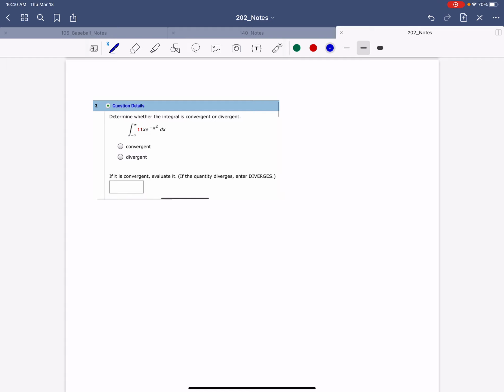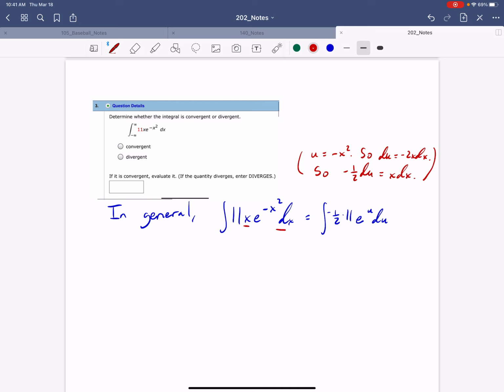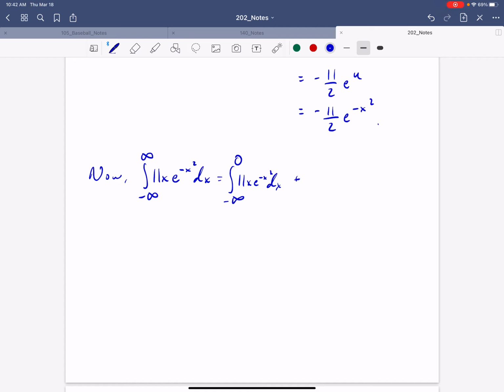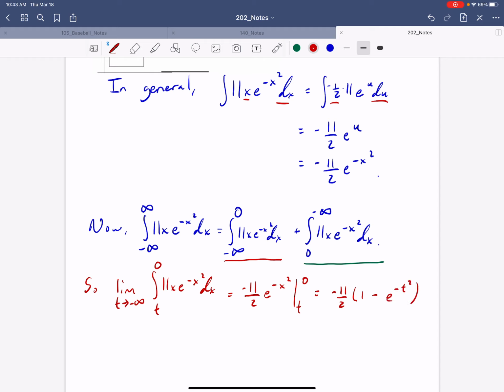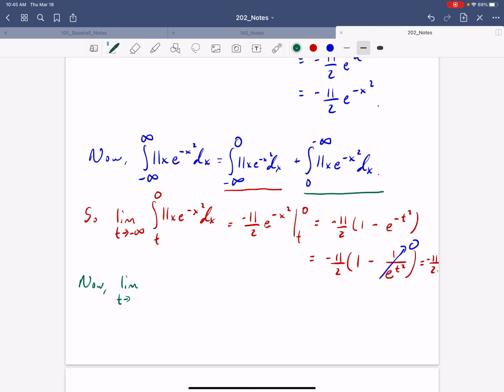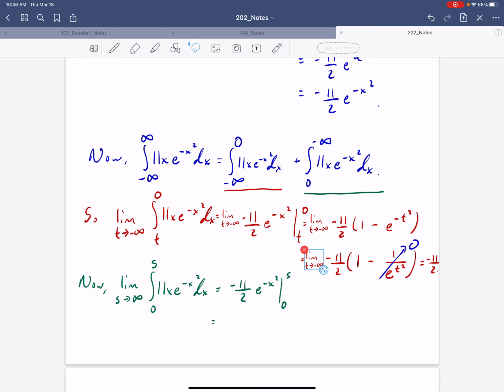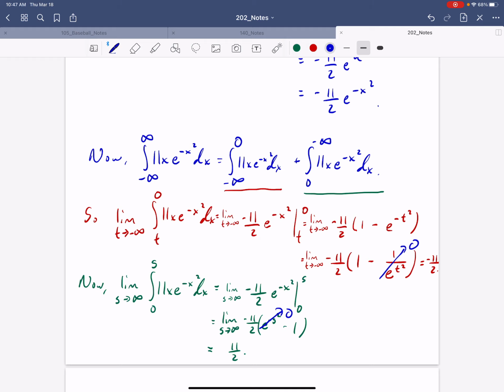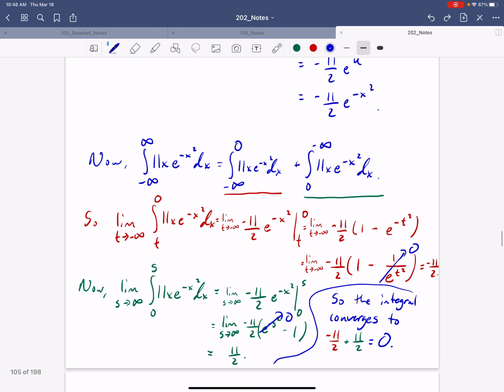7.8: Improper Integration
We determine the convergence of an improper integral from WebAssign.